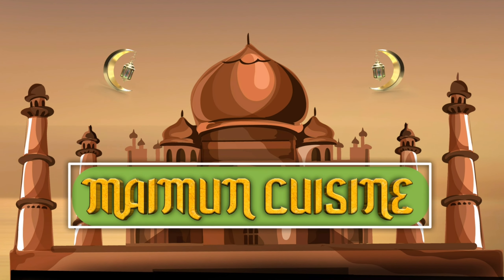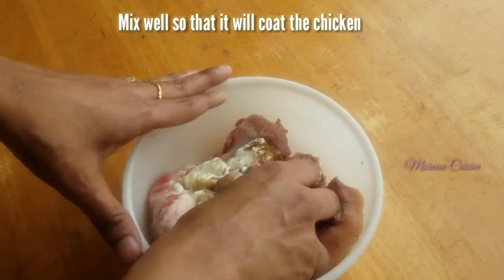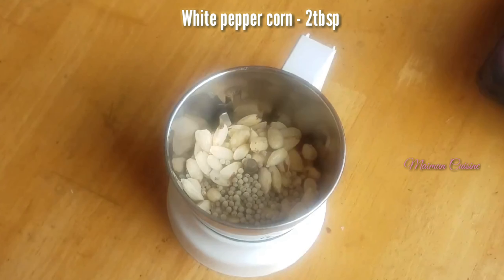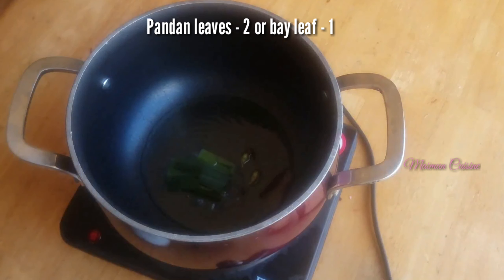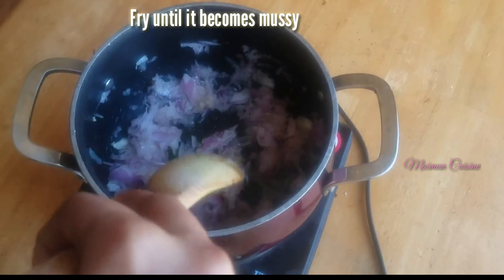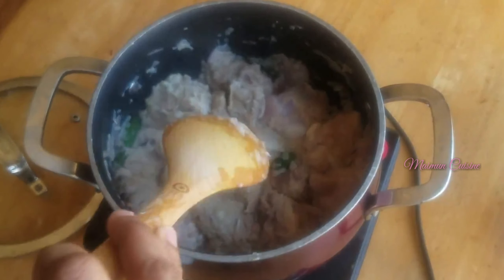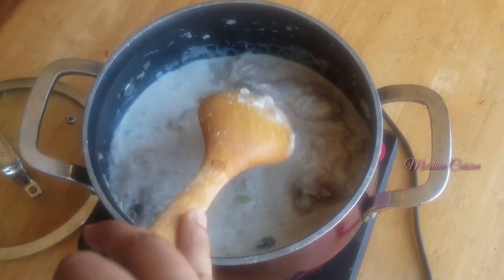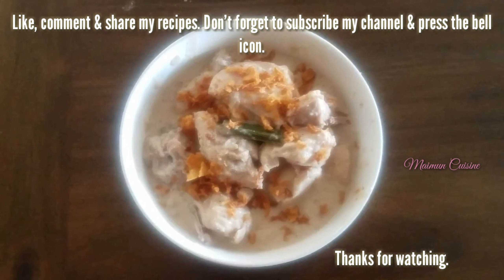White pepper chicken|chicken gravy|chicken kuzhambu|chicken korma